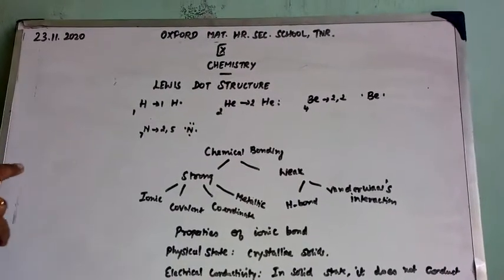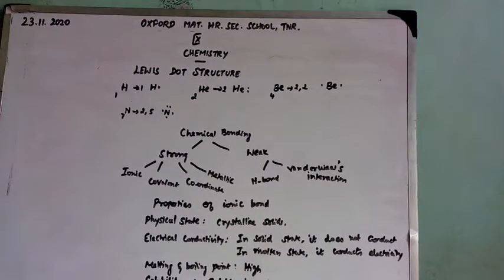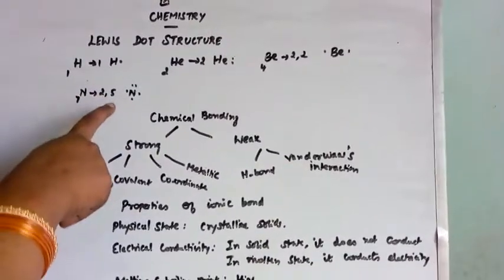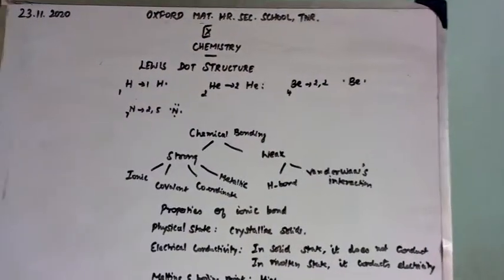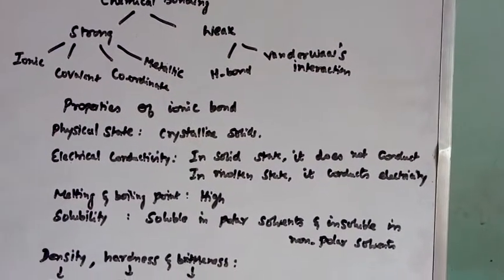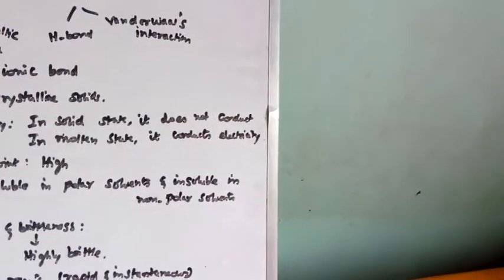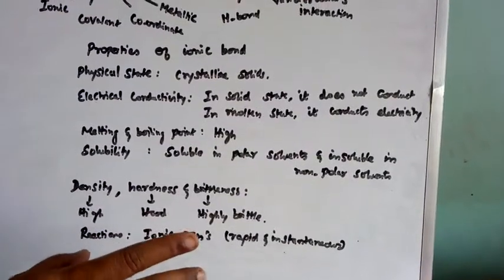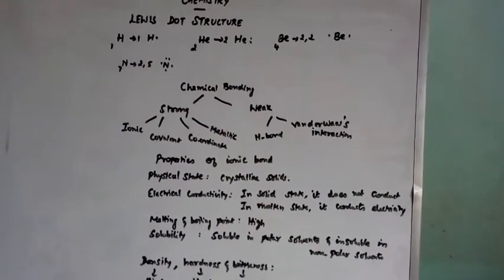IX Chemistry-23.11.20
Lewis dot structure and Properties of ionic compounds